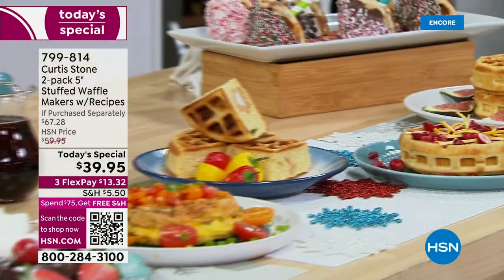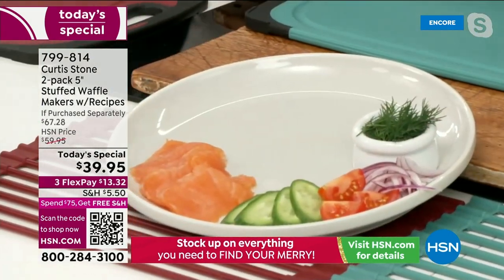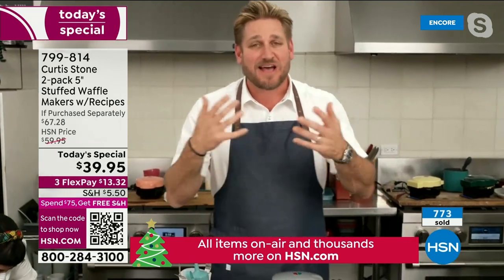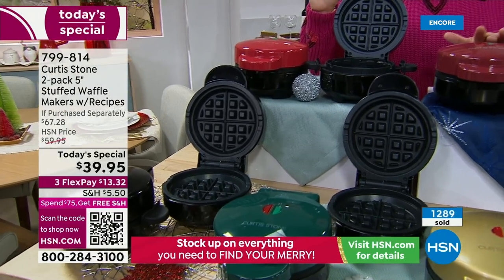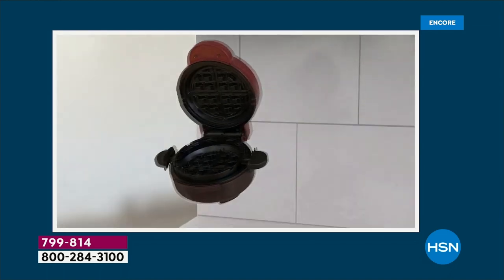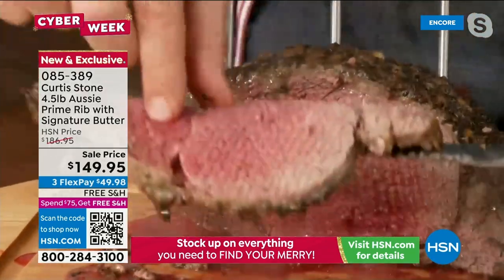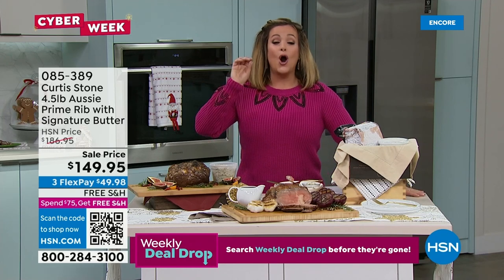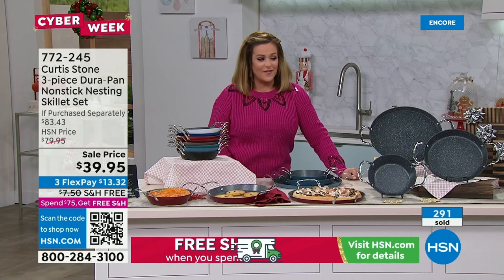HSN | Chef Curtis Stone Holiday Gifts 12.03.2022 - 04 AM